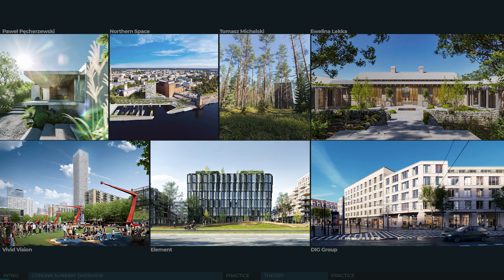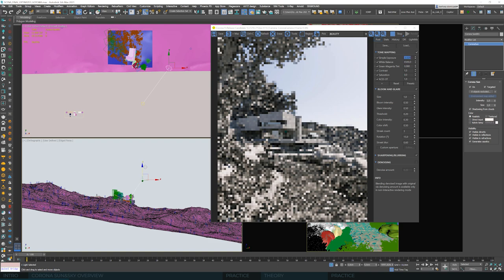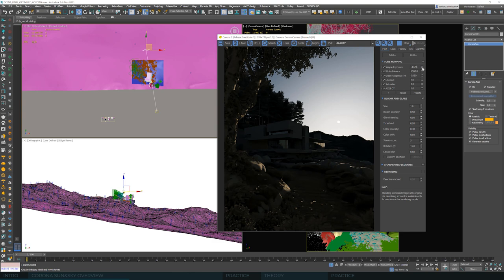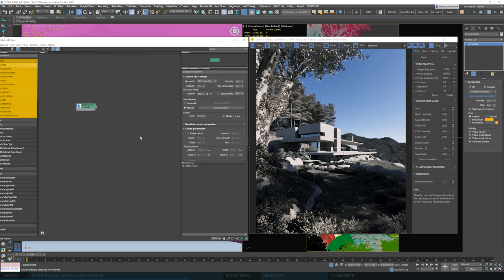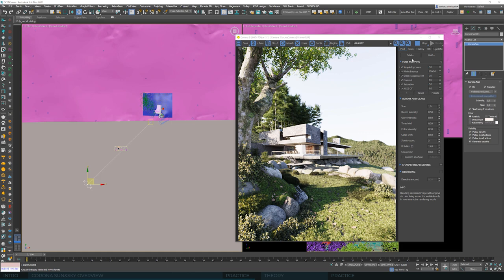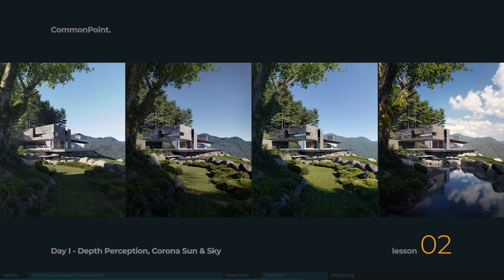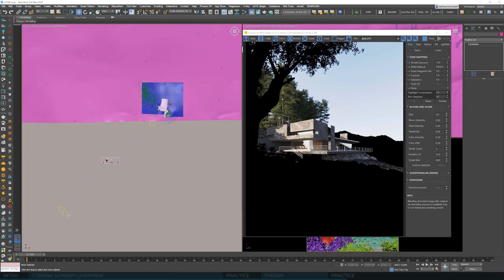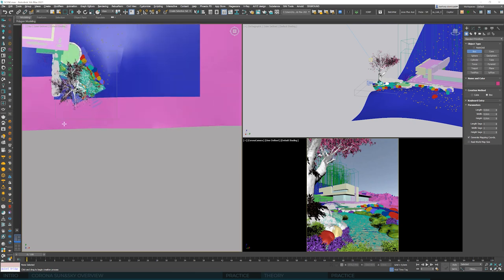Lesson 02 - Day I - Depth Perception, Corona Sun & Sky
GET FULL COMMONPOINT MASTERCLASS NOW! 🔥 FOR €399 ONLY! 🔥
Grab all 21 + 8 bonus lessons with instant unlimited access + full 3d scene included!
WAIT NO MORE AND START LEARNING TODAY!

What makes an image 3-dimensional? What kind of challenges do you face in the fore, mid, and background? Depth is the easiest 3d concept, but many artists are still unfamiliar with it. Let’s kick off the day scenario series and introduce the native corona renderer system - Corona Sun/Sky.

Chapters:
00:00:00 - Intro
00:03:20 - Corona Sun&Sky Overview
00:28:41 - Practice I
00:30:41 - Theory
00:38:36 - Practice II